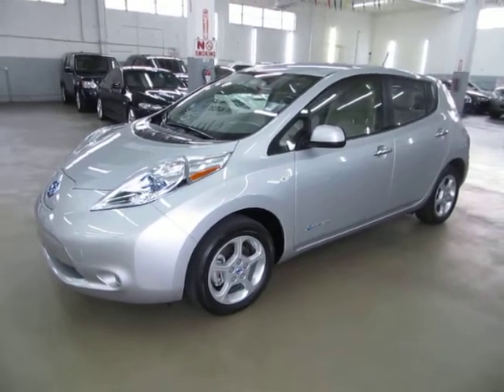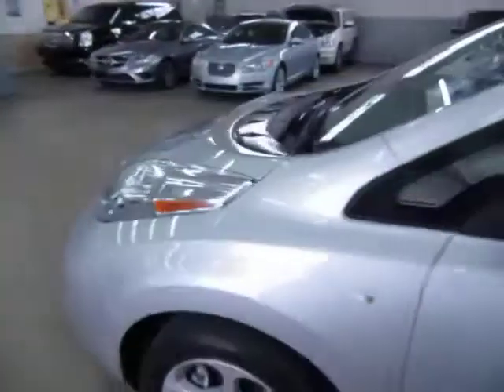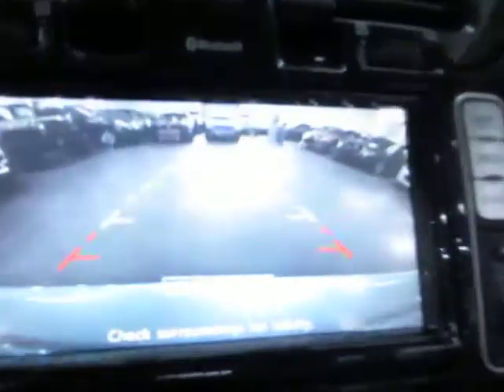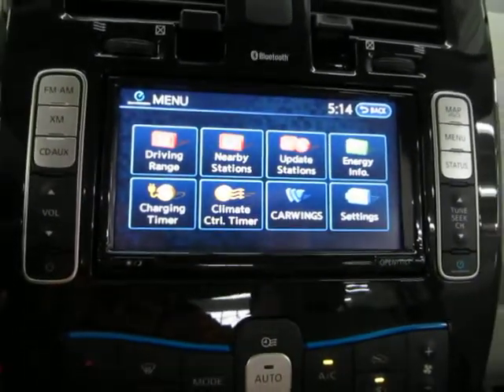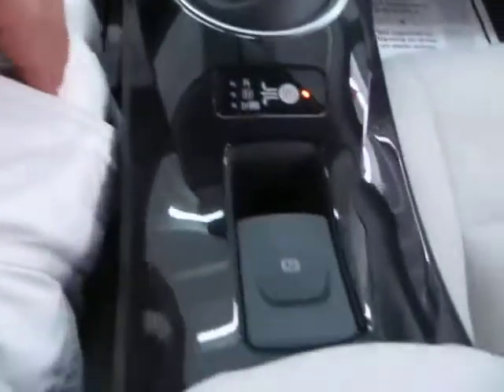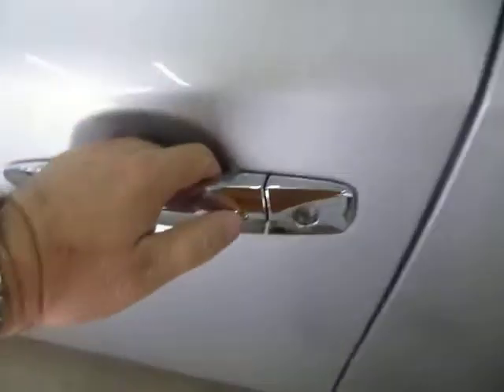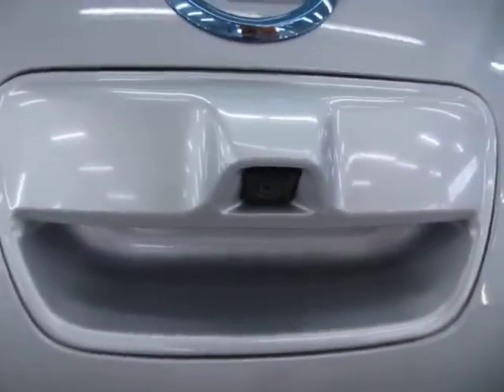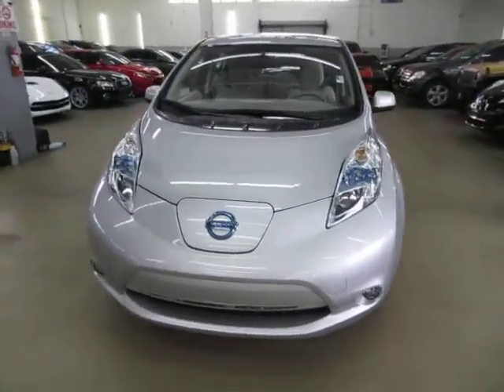2012 Nissan Leaf SL used cars SUVs Miami Vehiclemax net silver 32380